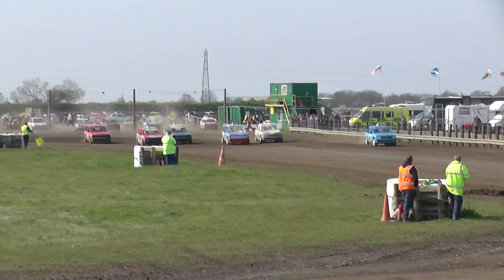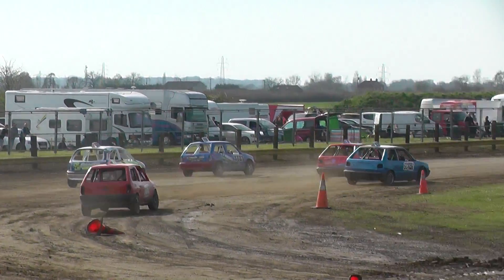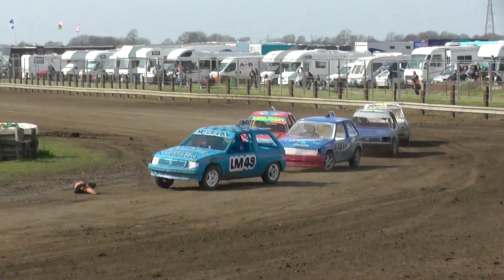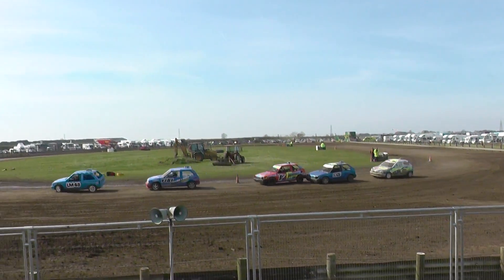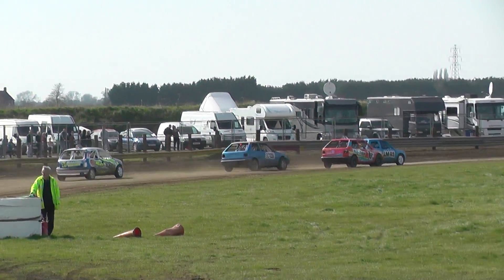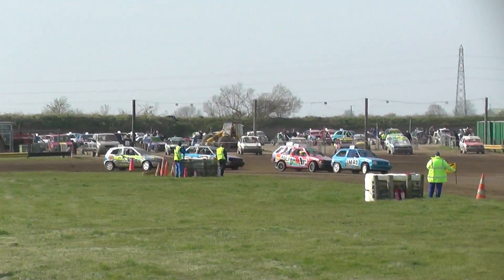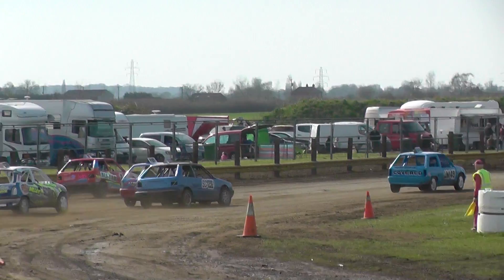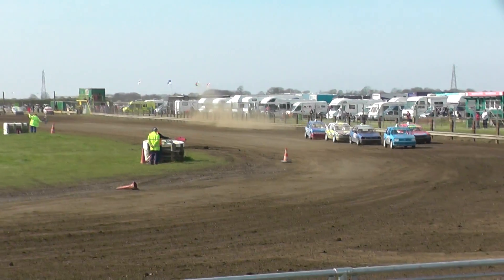Scunny Autograss 27 03 17 Class 2 H2